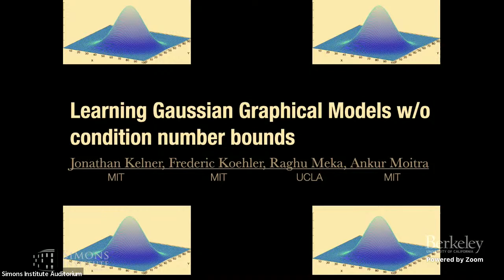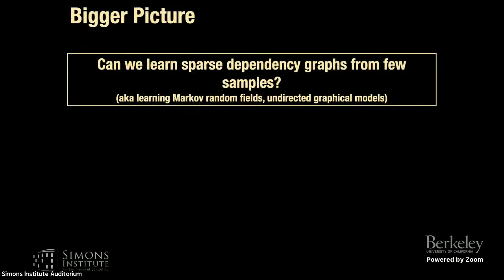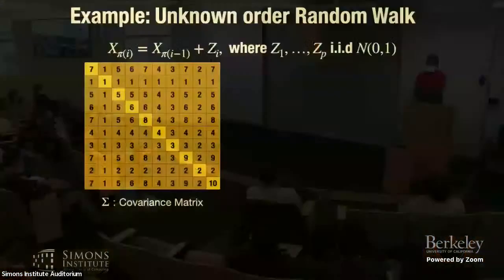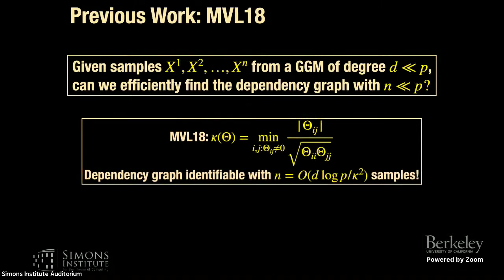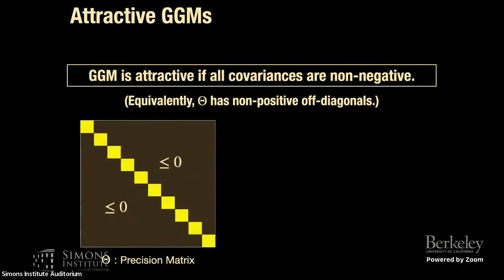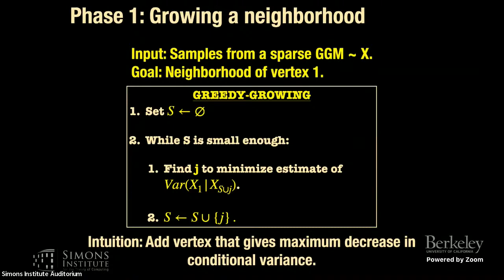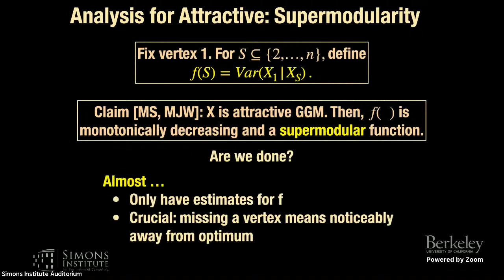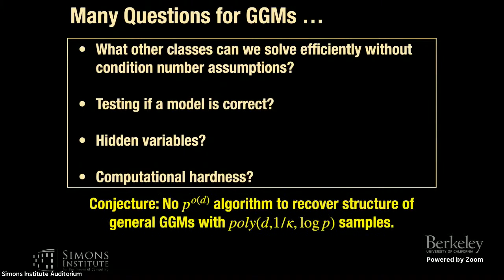Learning Ill-Conditioned Gaussian Graphical Models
Raghu Meka (UCLA)

Gaussian Graphical models have wide-ranging applications in machine learning and the natural and social sciences where they are one of the most popular ways to model statistical relationships between observed variables. In most of the settings in which they are applied, the number of observed samples is much smaller than the dimension and the goal is to learn the model assuming the underlying model is sparse. While there are a variety of algorithms (e.g. Graphical Lasso, CLIME) that provably recover the graph structure with a logarithmic number of samples, they assume various conditions that require the precision matrix to be in some sense well-conditioned.

I will talk about the first fixed polynomial-time algorithms for learning attractive GGMs and walk-summable GGMs with a logarithmic number of samples without any such assumptions. In particular, our algorithms can tolerate strong dependencies among the variables. We complement our results with experiments showing that many existing algorithms fail even in some simple settings where there are long dependency chains.

Joint work with Jonathan Kelner, Frederick Koehler, Ankur Moitra.